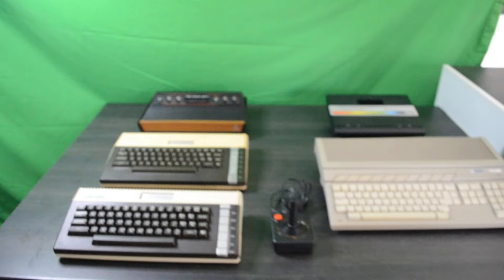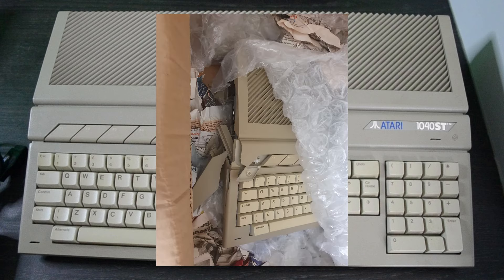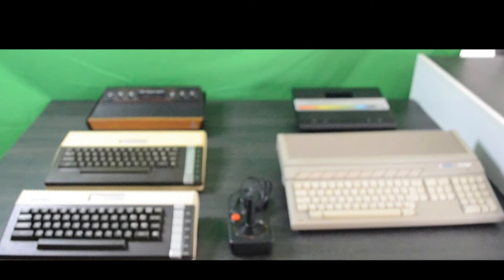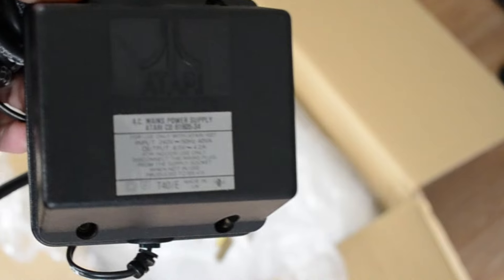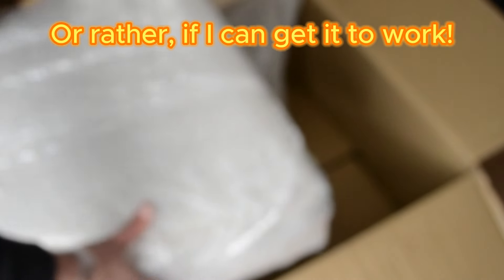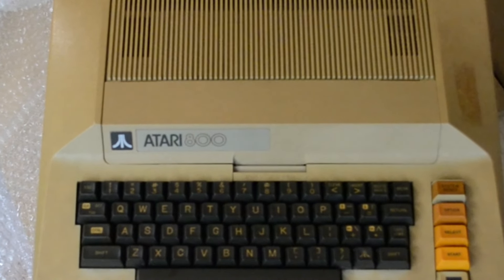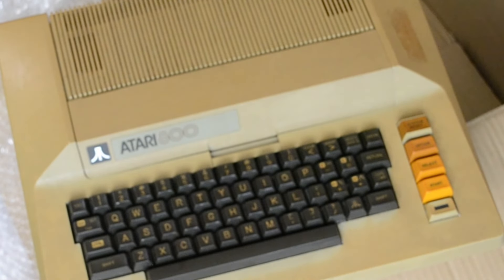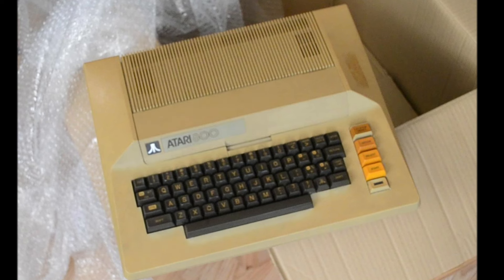Atari Hardware from Ebay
In this video, I look at some of the Atari hardware i've aquired, fuelling my obsession over the last few years.  I then unbox my latest aquisition, which I'll be looking at in future videos.